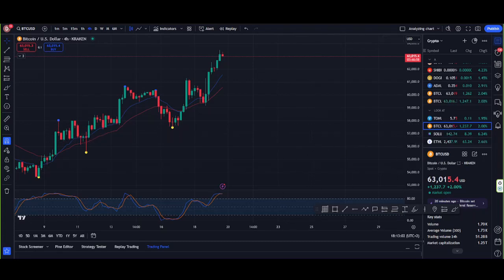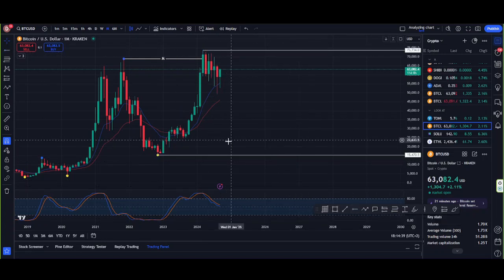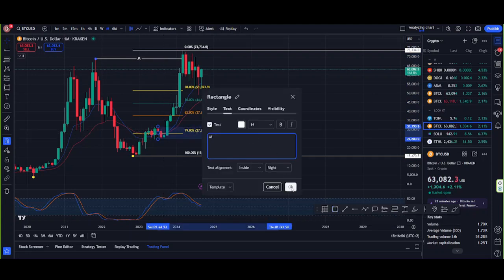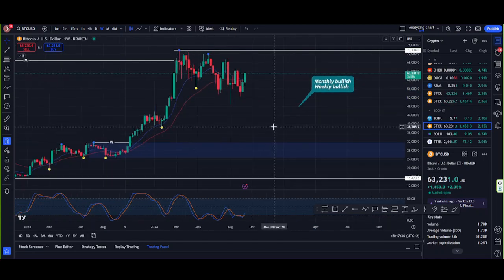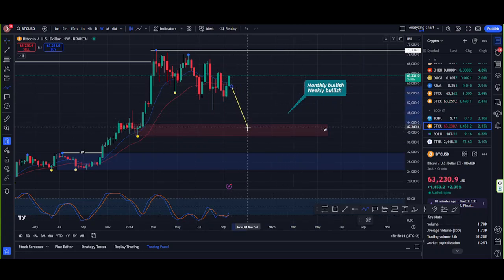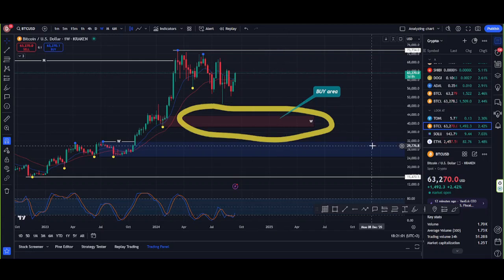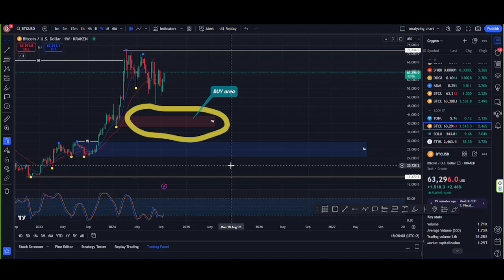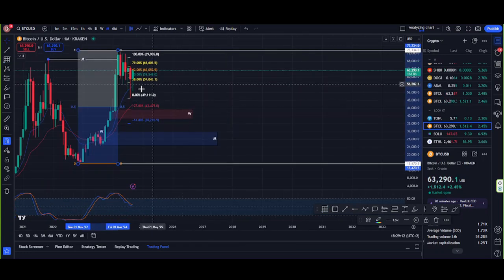Bitcoin Analysis September 2024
Conduct your own due diligence, or consult a licensed financial advisor or broker before making any and all investment decisions. Any investments, trades, speculations, or decisions made on the basis of any information found on my page, expressed or implied herein, are committed at your own risk, financial or otherwise.